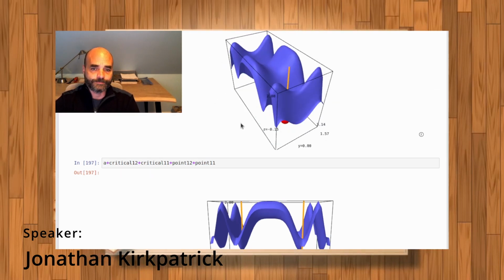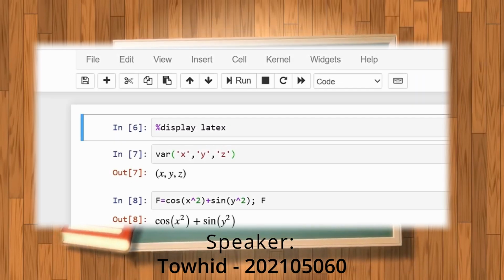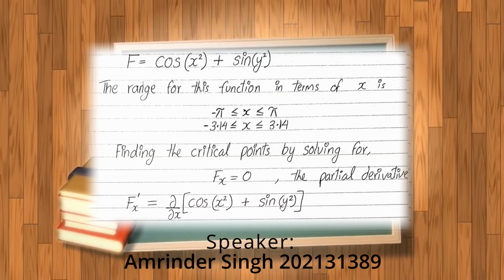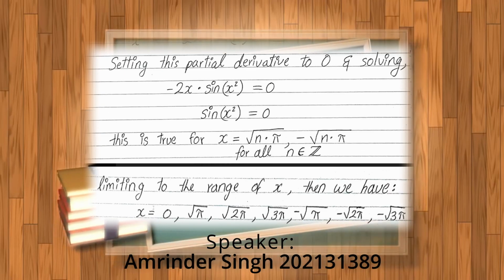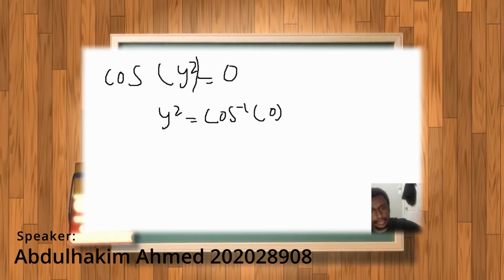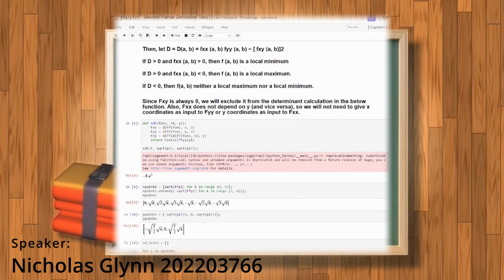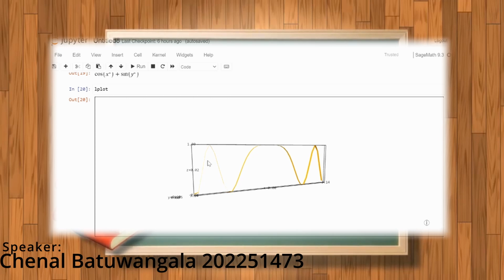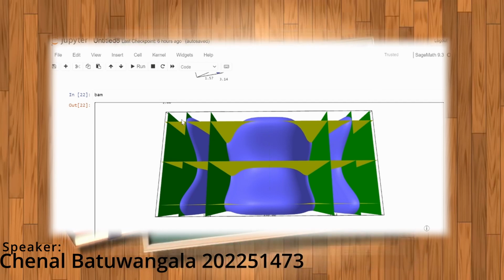math 2000 project